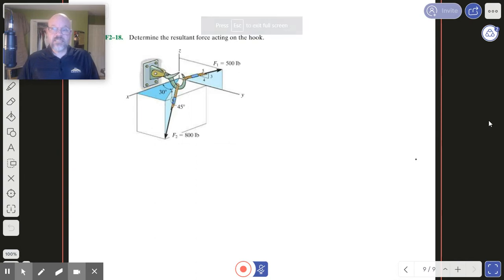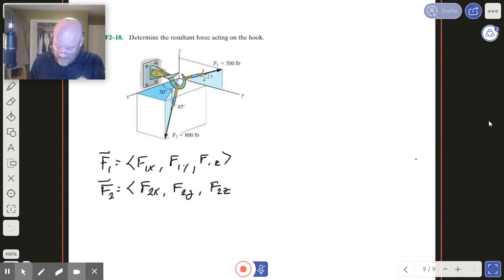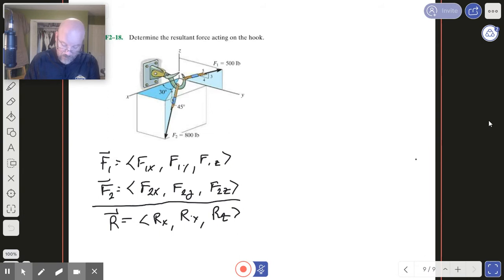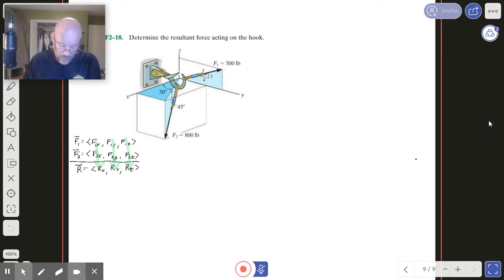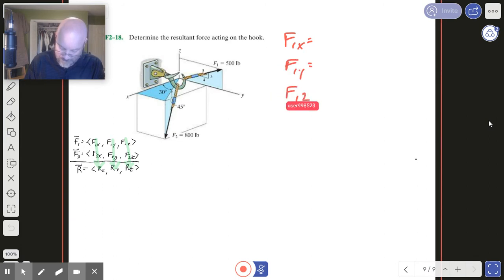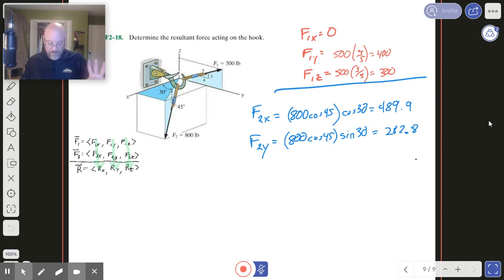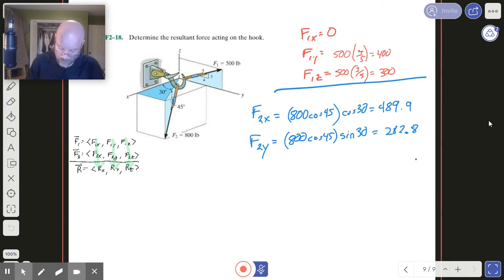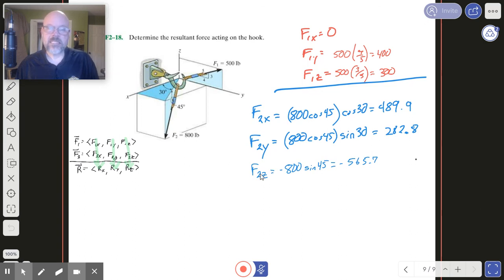Statics:1C 3D Vectors: F2-18